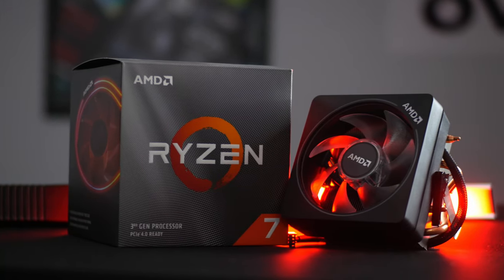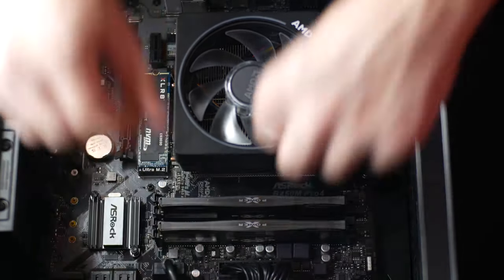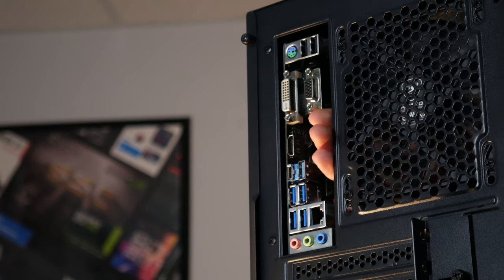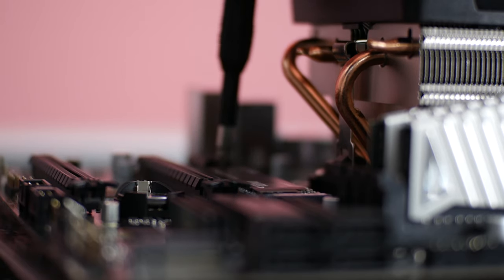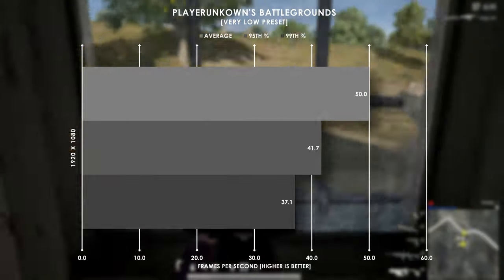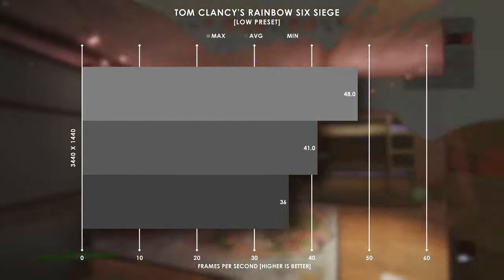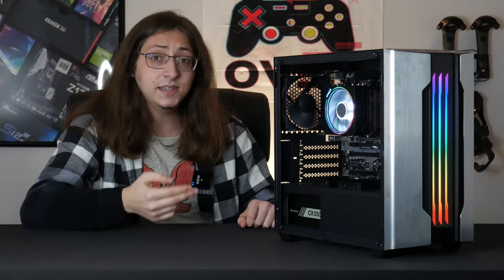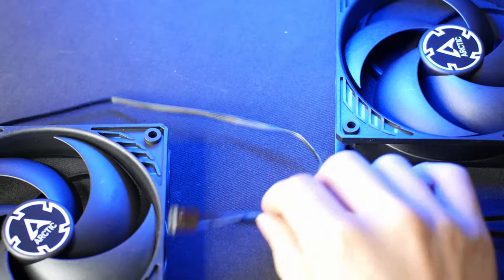$400 Gaming PC Build and How to Upgrade It Over Time!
The GPU shortage has been affecting us all in full force, and with no end in sight we need to ask ourselves; do we really need a graphics card at all? In today's video I show you how to put together a $400 gaming PC without needing a graphics card at all! You might be surprised just how well it performs.

--==System Specs==--

- CPU: AMD Ryzen 5 3400G
- Cooler: AMD Wraith Prism
- Motherboard: ASRock B450M Pro4
- RAM: SiliconPower Zenith 2x8GB 3200MHz
- NVMe SSD: PNY XLR8 CS3030 500GB M.2
- PSU: Corsair CX550M 550W 80+ Bronze Rated
- Case: Cougar Gemini M (Silver)
- Case Fans: ARCTIC P12 PWM PST Black (5 Pack)

This system cost me $428.53 before tax & shipping

[SOLD]     Interested in buying this system? Here you go!

Timestamps:
Introduction - 0:00
The Specs - 0:21
The Benchmarks - 3:01
Synthetic Benchmarks - 3:09
CS:GO - 3:49
DiRT Rally - 4:05
DOOM Eternal - 4:27
Far Cry 4 - 4:45
Grand Theft Auto V - 4:56
PUBG - 5:14
Rainbow Six Siege - 5:22
Risk of Rain 2 - 5:40
Splitgate - 5:51
Overview of the Gemini M - 6:19
What to Upgrade - 9:00
Conclusion - 9:26

- Squadda B - North Oakland Extasy
- Anno Domini Beats - Like That
- Anno Domini Beats - Lifelong

Since you're checking out the description, why not stop by the Official GTech Discord server? Come hang out with a bunch of likeminded individuals like yourself who have a passion for nerding out about tech stuff and video games!